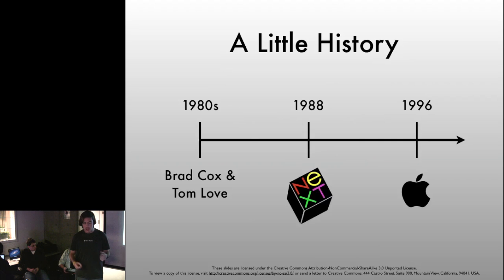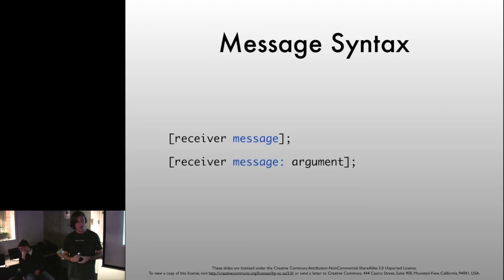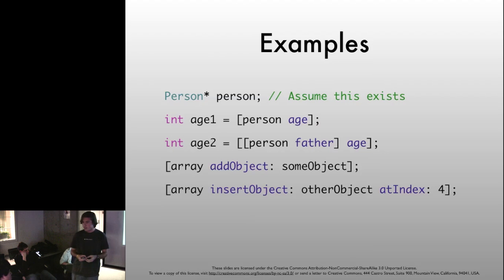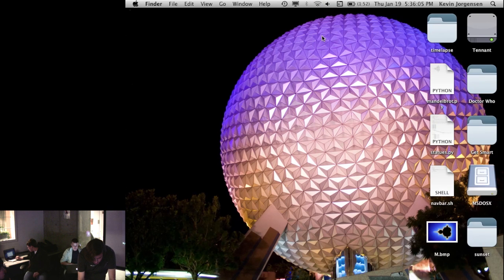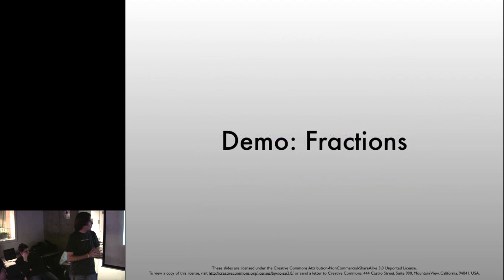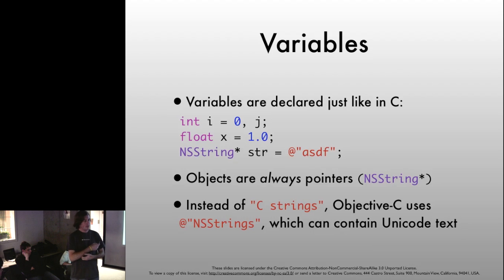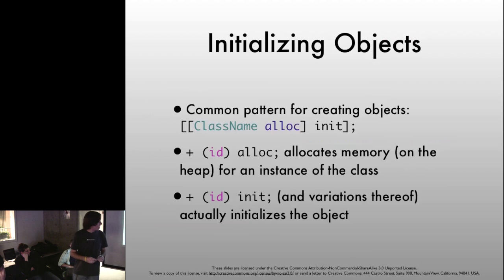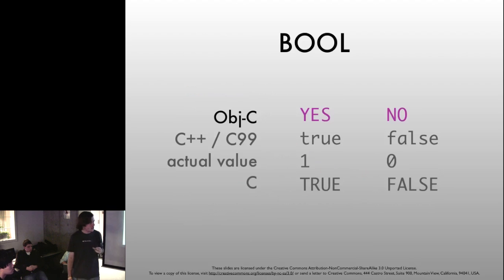MSDOSX Spring 2012 Lecture 01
Object-Oriented Programming with Objective-C (Part I)